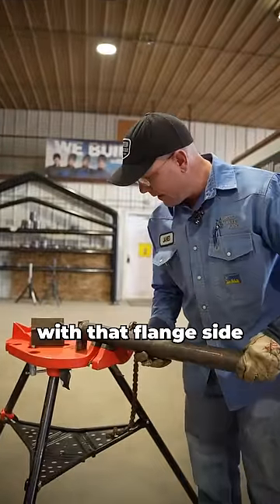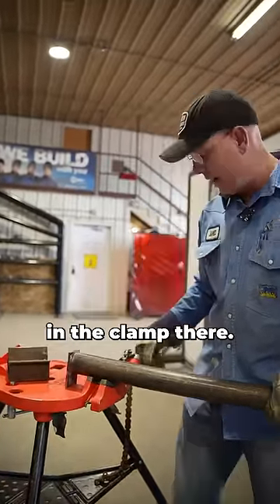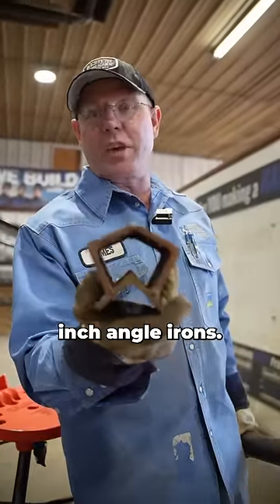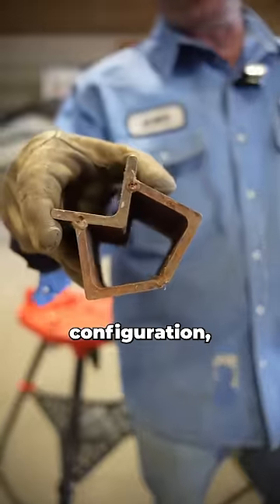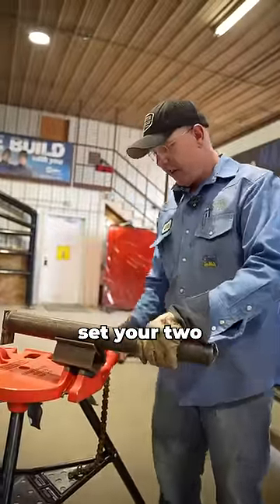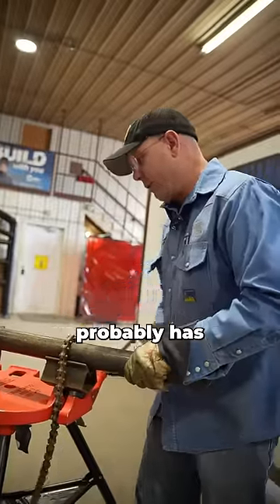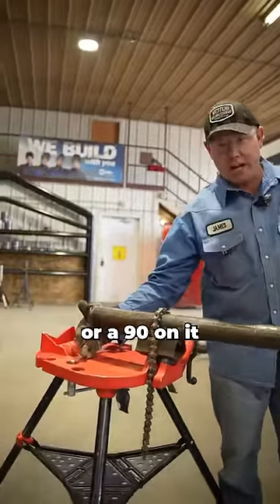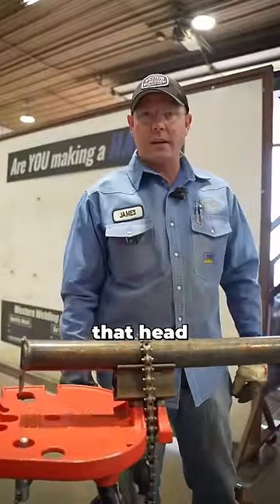Upgrade Your Tripod Setup with a Riser